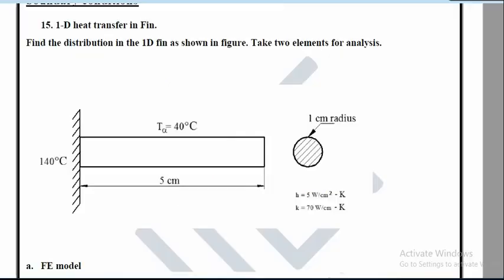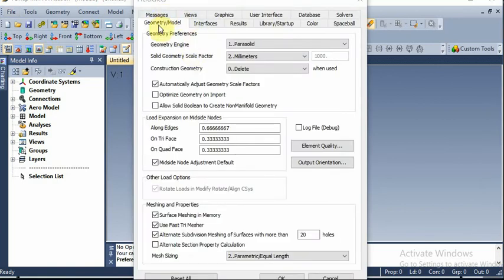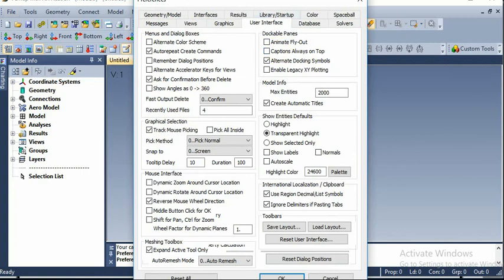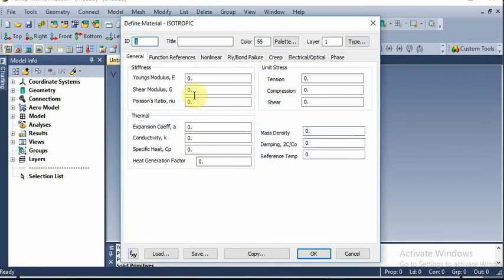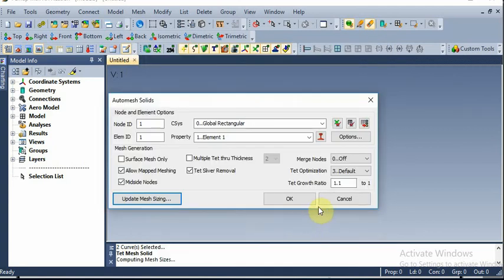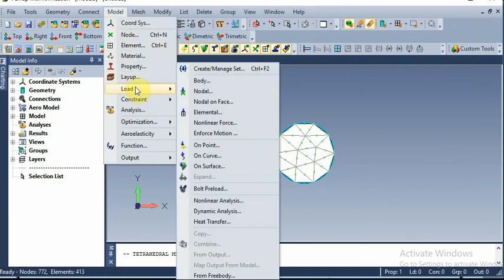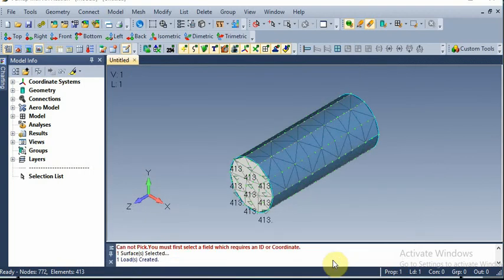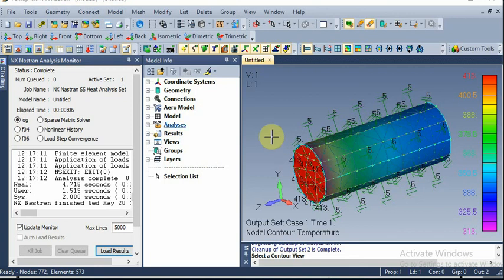1-D heat transfer in Fin Part 15